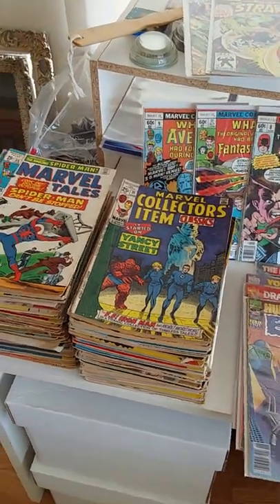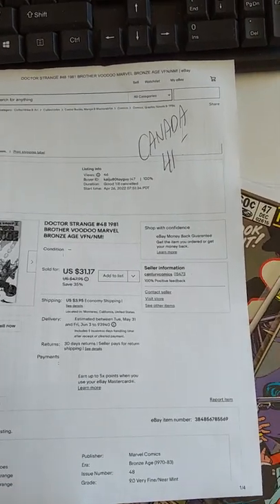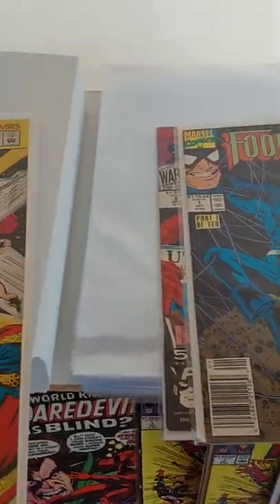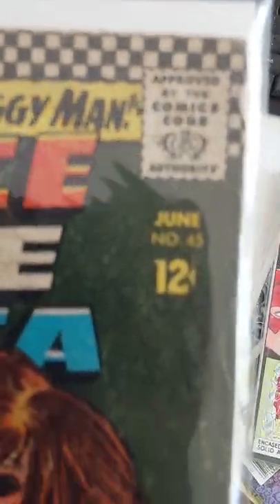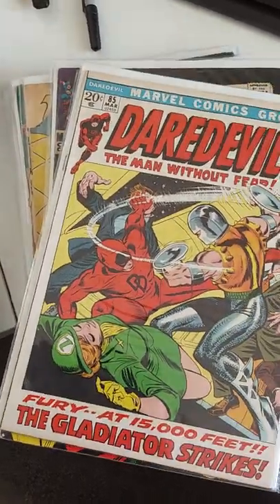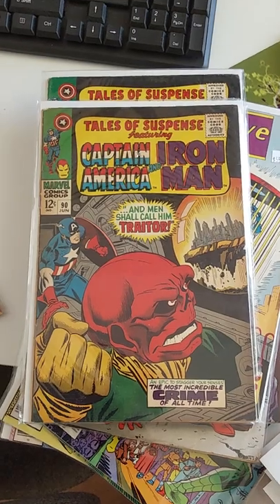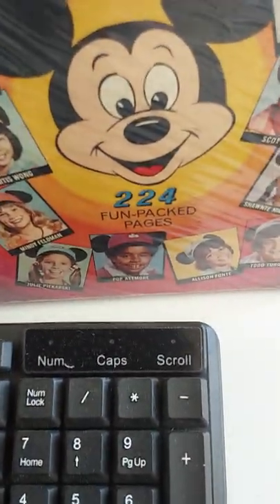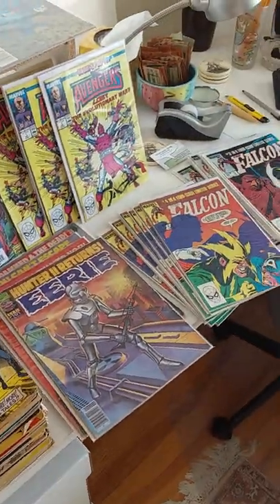BULK COMIC BUYING 101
How to buy comics in bulk!